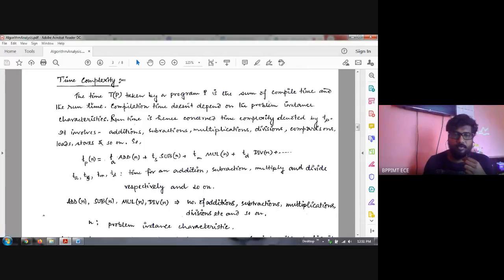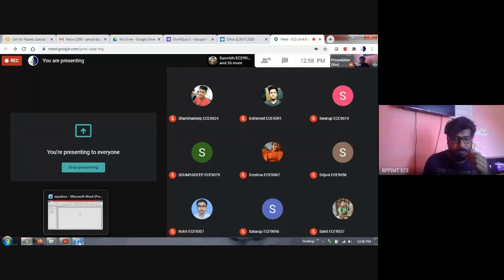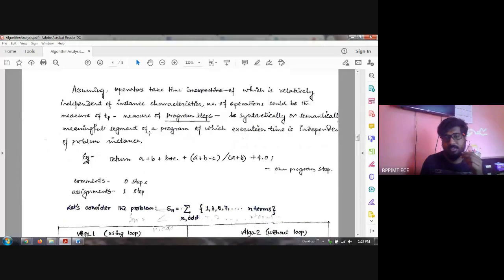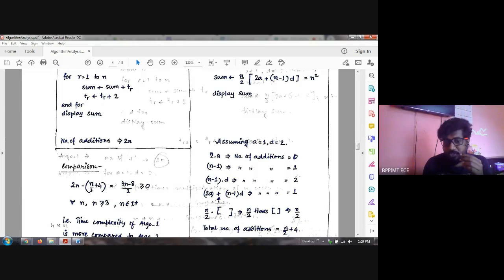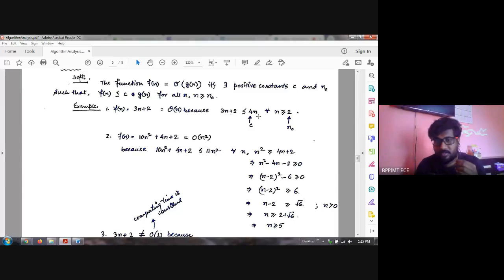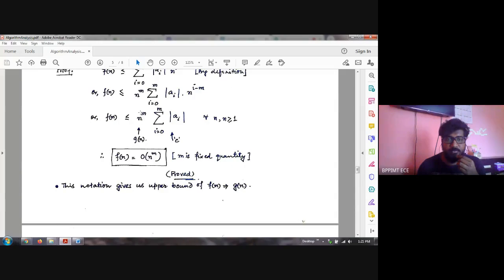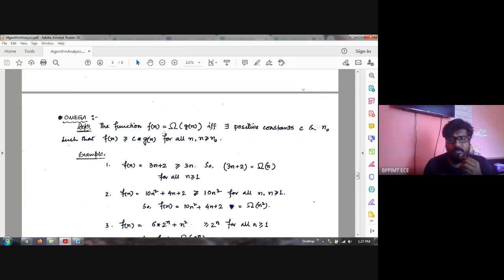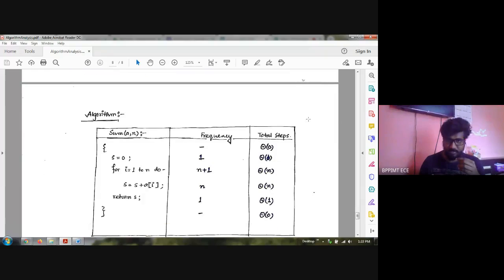Lecture 6 Time Complexity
Topics covered: Introduction to time complexity of algorithm